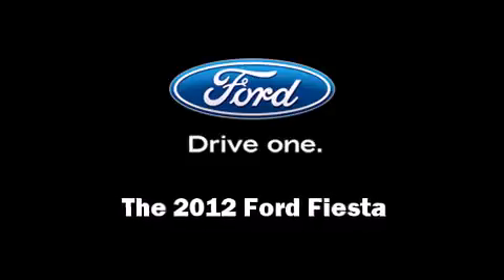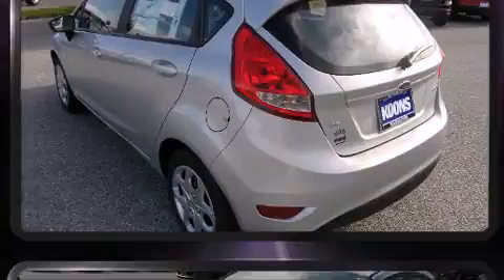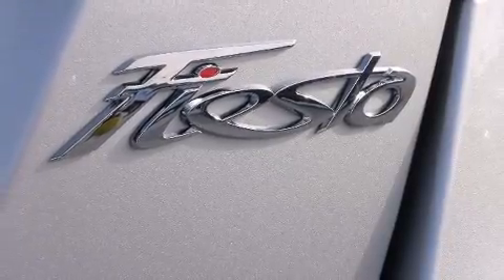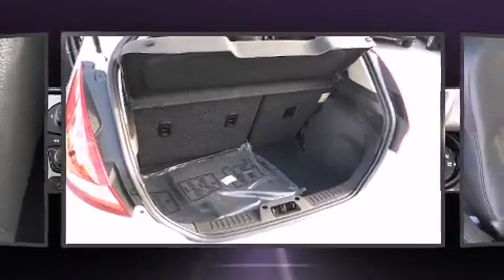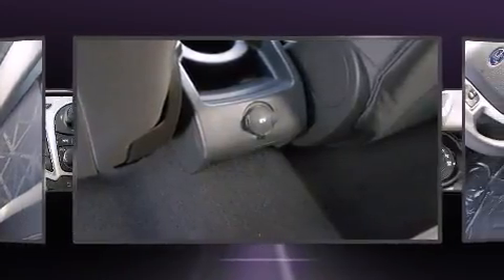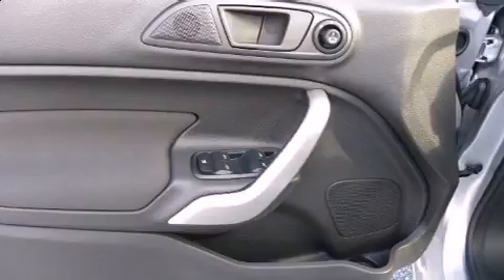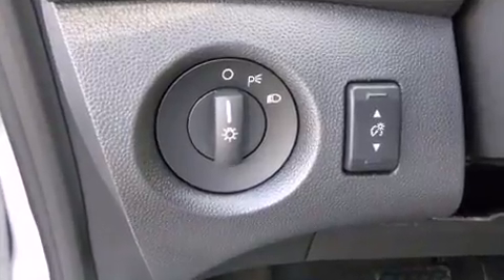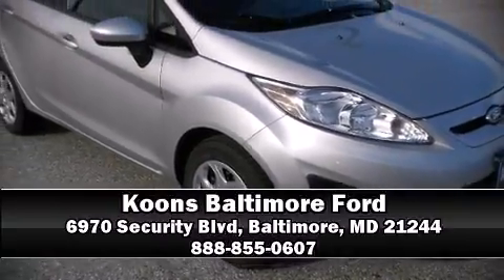2012 Ford Fiesta SE in Baltimore, MD 21244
Familiarize yourself with the 2012 Ford Fiesta. This 4 door, 5 passenger hatchback is ready to drive off the showroom floor! It features an automatic transmission, front-wheel drive, and an efficient 4 cylinder engine. Top features include heated front seats, a trip computer, air conditioning, tilt steering wheel, power door mirrors and heated door mirrors, power windows, rear wipers, and more. Storage solutions are integrated throughout the interior, demonstrating thoughtful attention to detail Ford ensures the safety and security of its passengers with equipment such as: dual front impact airbags with occupant sensing airbag, head curtain airbags, traction control, ignition disabling, and ABS brakes. Electronic stability control stands out as a technologically savvy innovation, keeping you better connected to the road. Our sales staff will help you find the vehicle that you've been searching for. We'd be happy to answer any questions that you may have. Come on in and take a test drive!